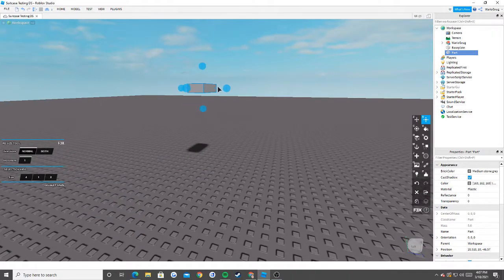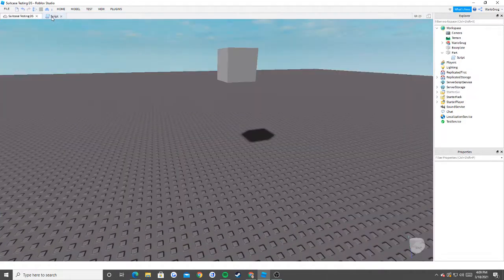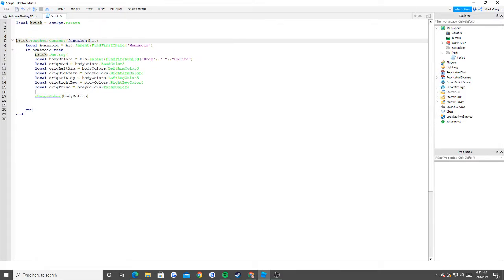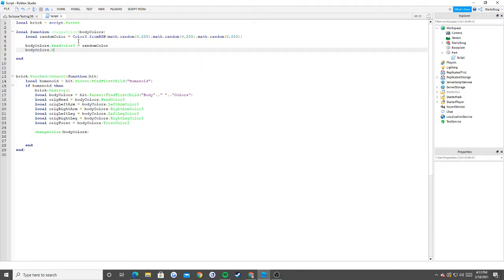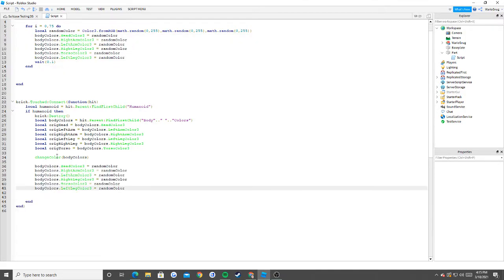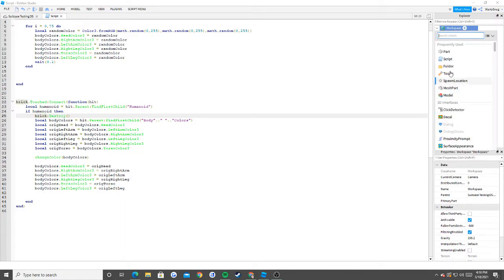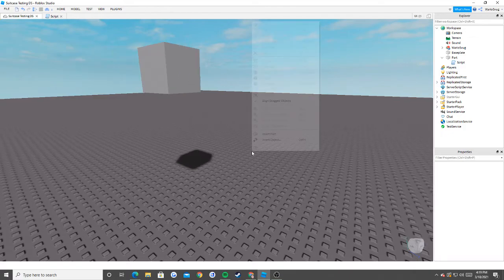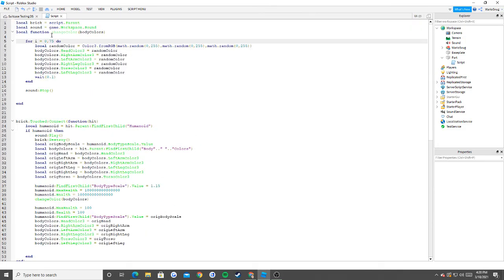Roblox Studio Tutorial - How To Make Mario's Invincibility Star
Thank you to FailyPal for the request to make this!